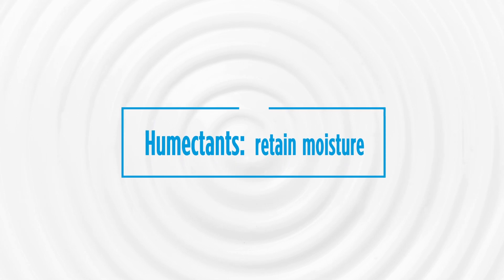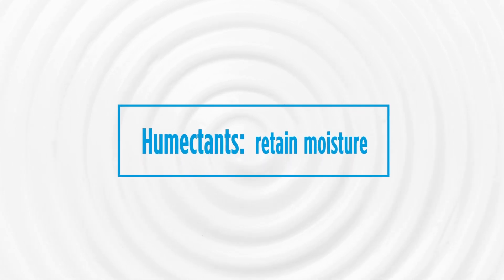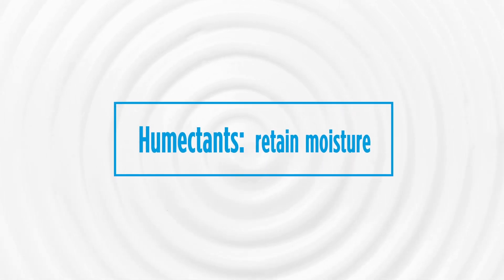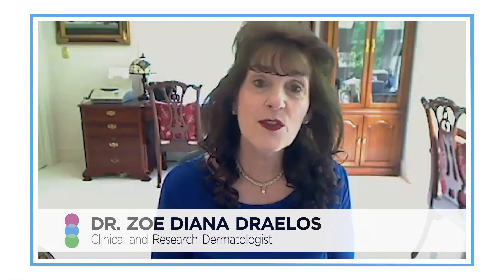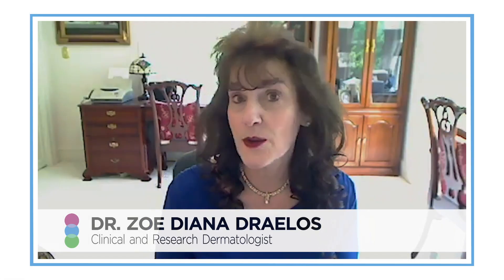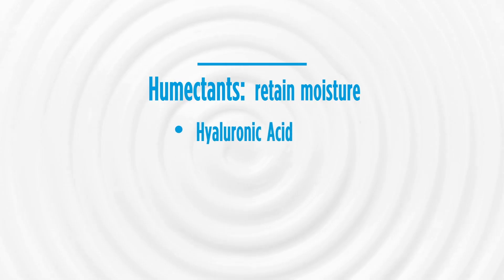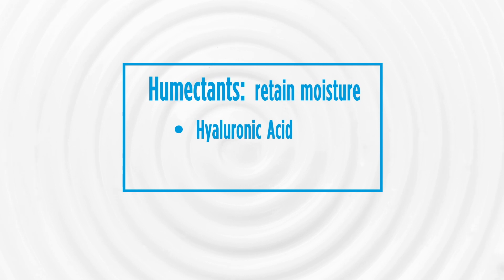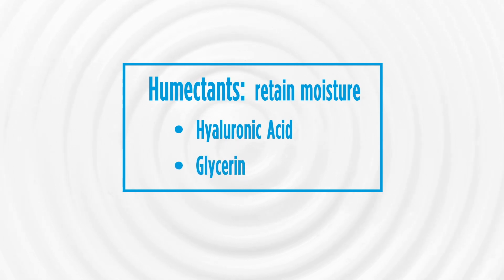What Moisturizer Ingredients Should I Look For?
Moisturized Skin is Healthy Skin: What moisturizer ingredients should I look for?

A moisutrizer needs to accomplish three goals:

1- Stop water loss
2- Retain moisture
3- Make the skin feel soft and smooth

Dr. Zoe Diana Draelos, clinical and research dermatologist, explains the importance of occlusives, humectants and emollients.